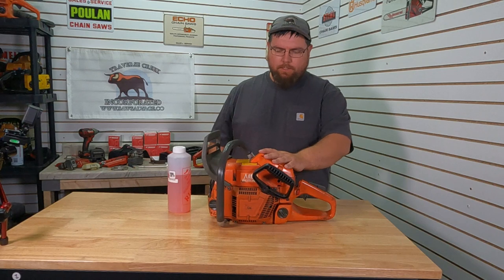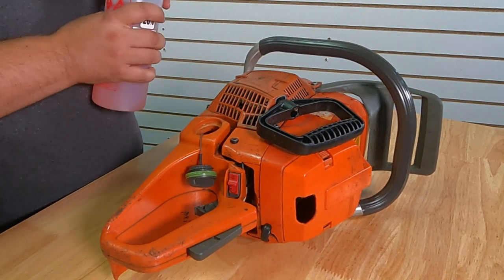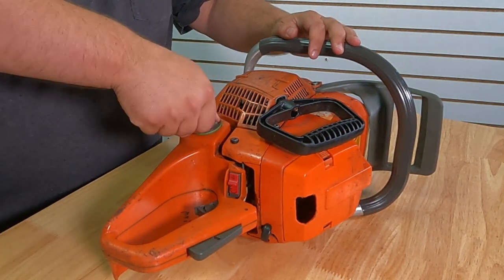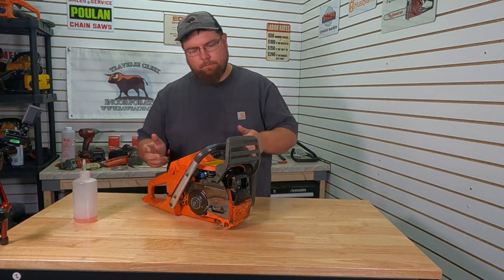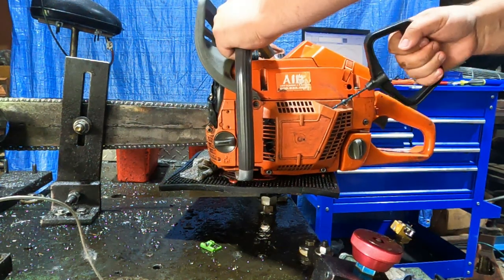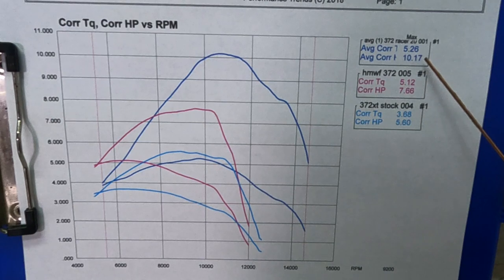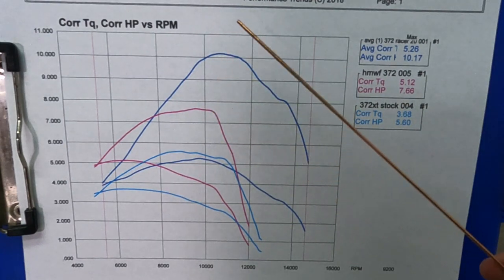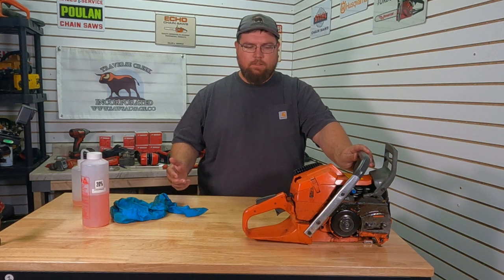NITRO FUELED!!! Husqvarna 372xp HUGE Power!!!!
First time running 20% nitro on the dyno. see just how much power it picks up.